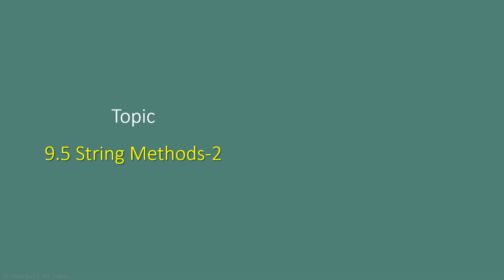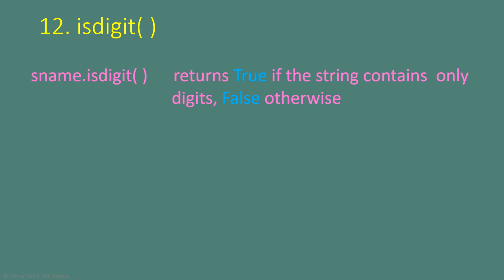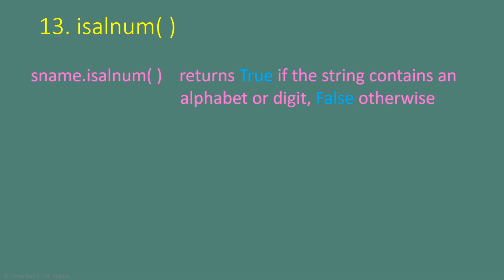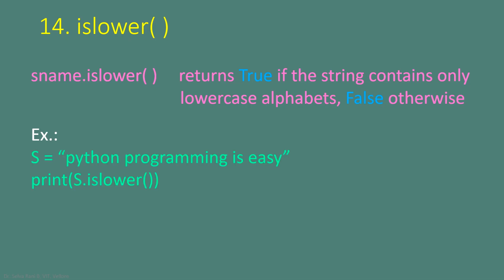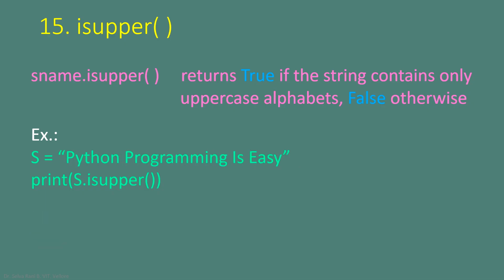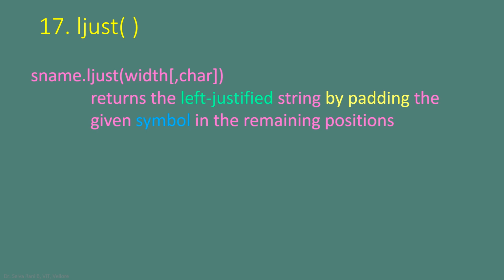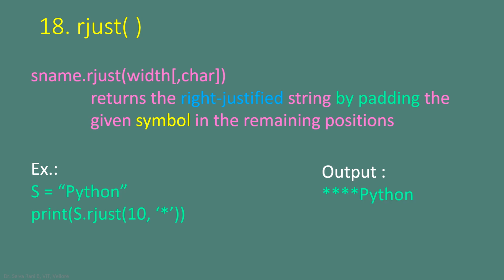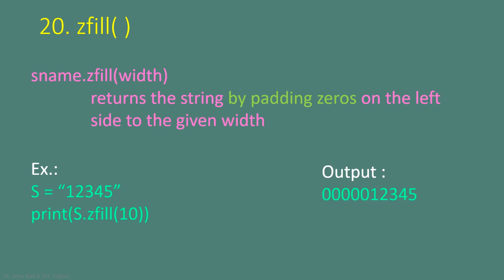Python Programming_String Methods_Part-2